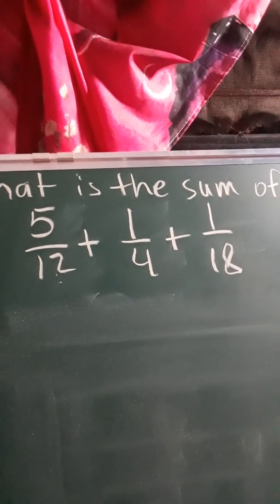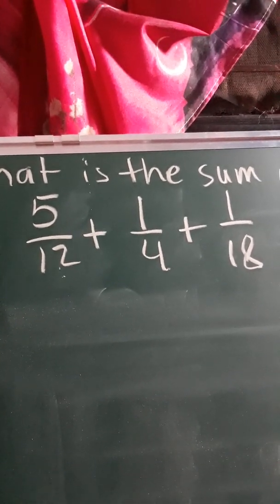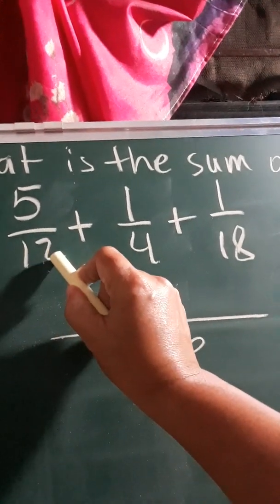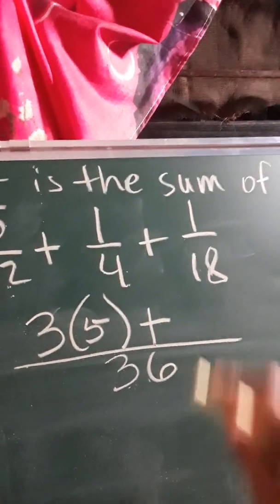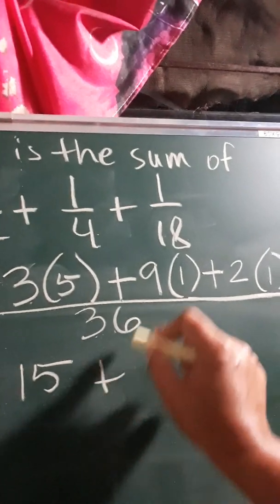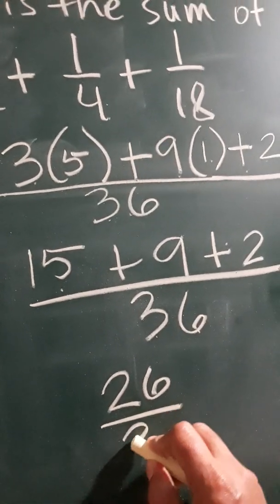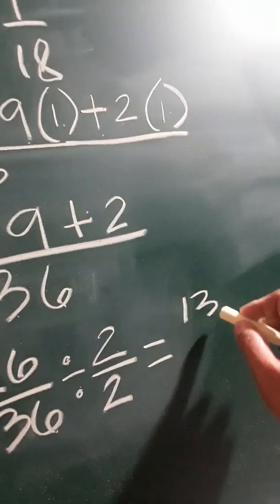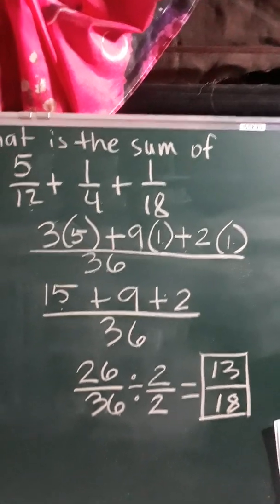Adding dissimilar fraction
5/12 + 1/4 + 1/18
First, we need to find the LCD
Second, divide the LCD to the denominator
Third, multiply the quotient(answer in division) to the numerator
Fourth, do the same steps with the other numbers
Fifth, perform the operation
Sixth, get the lowest term by finding the greatest common factor of the numerator and the denominator and divide.